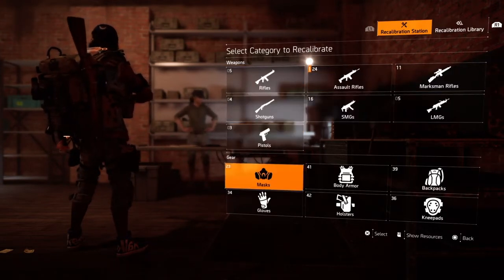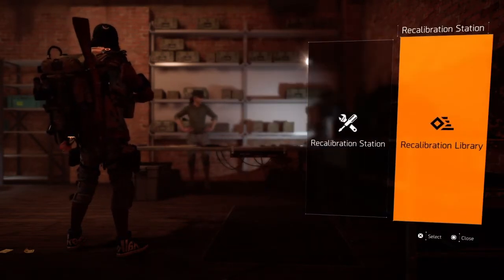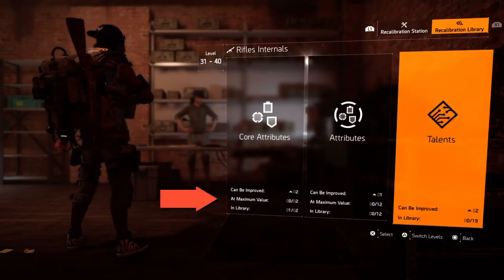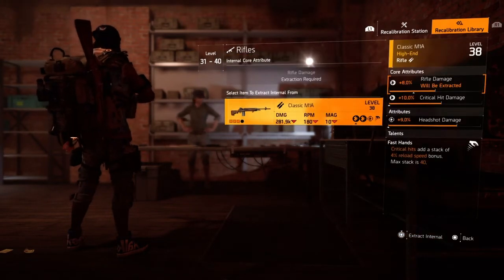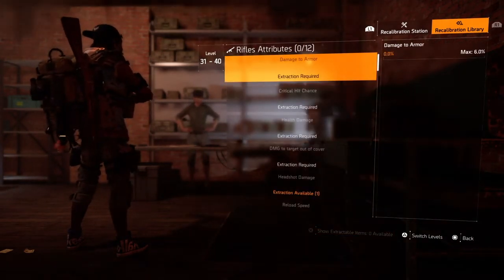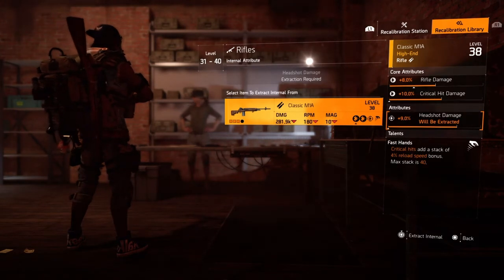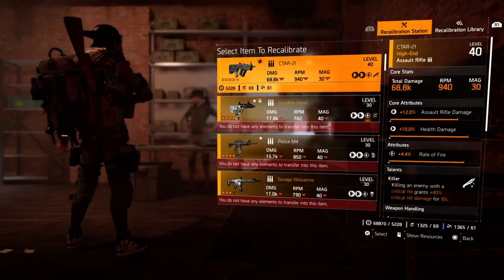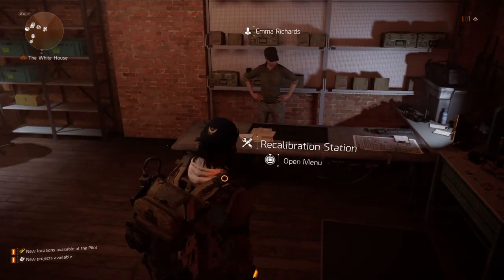The Division 2: Warlords Of New York | NEW RECALIBRATION LIBRARY & STATION Guide! (How It Works!)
Today i will be showing you a step by step guide To Knowing Everything about The New Recalibration Library and Station in The New DLC Warlords of New York.

Not only do you show your support for the channel but you also get to keep up to date with everything that I upload!🔔